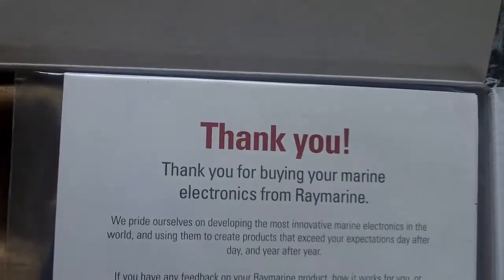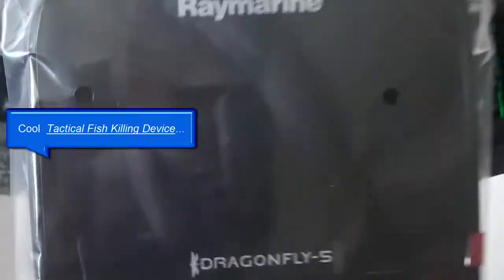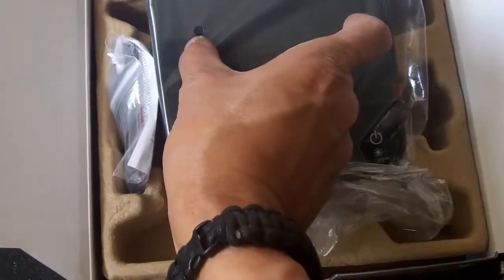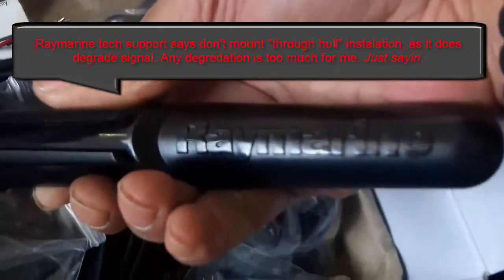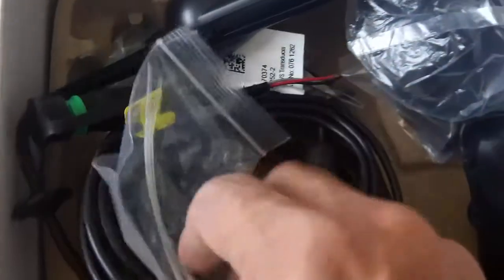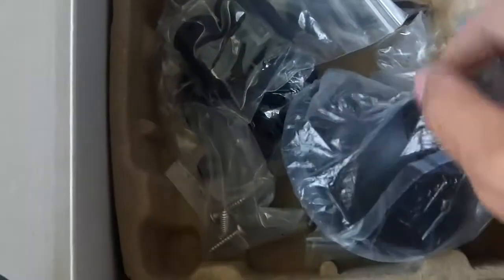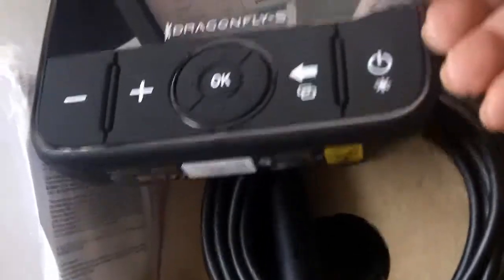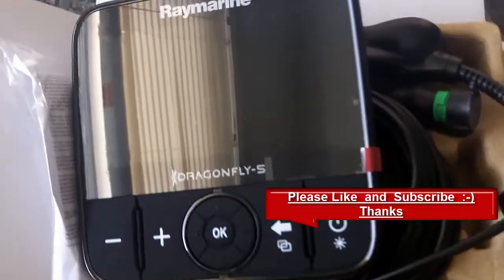Raymarine Dragonfly 5 Pro unboxing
UPS Man Came Today Hoo-Raymarine!
I think I hear a Dragonfly 5 in that Box?
Let's take a LOOK See.